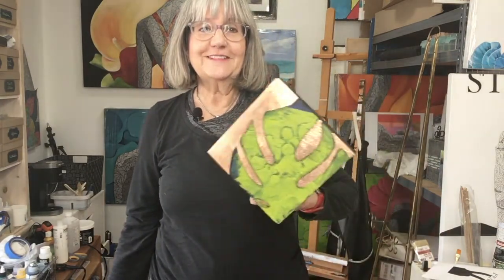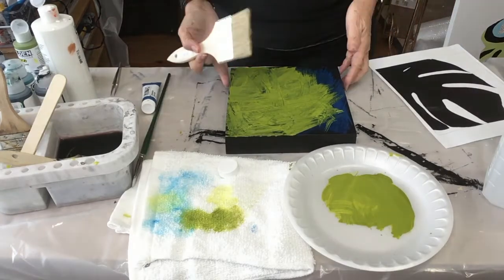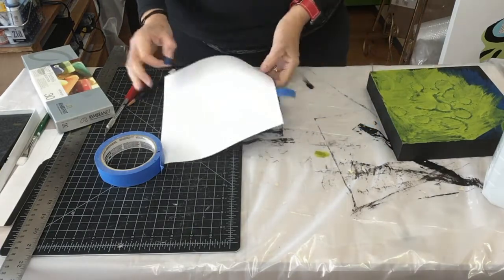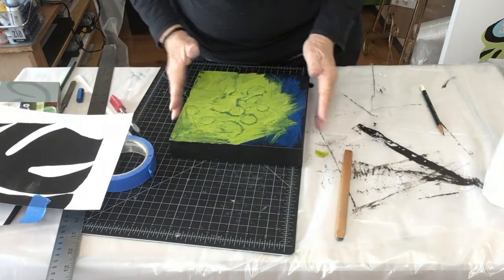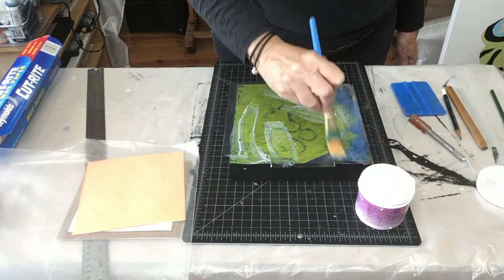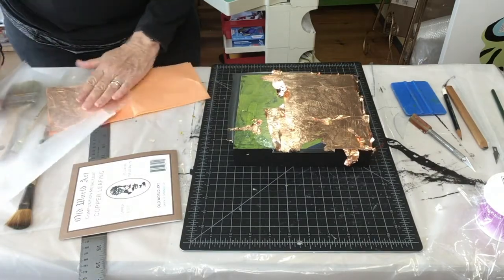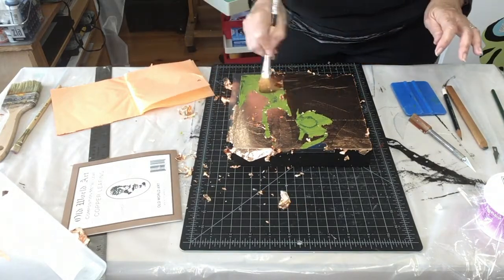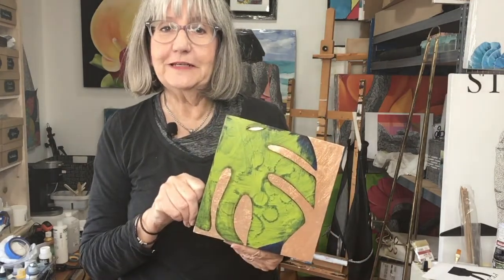Acrylic painting tutorial easy step by step with copper leaf background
A project for an afternoon, acrylic painting tutorial easy step by step. Plus learn how to apply copper leaf to the background using a frisket mask. Easier than it sounds.  Below you can find the products I used in this tutorial.

👉 Pack Wood Panels 6 x 6 Inch Deep Cradle (Pack of 8)